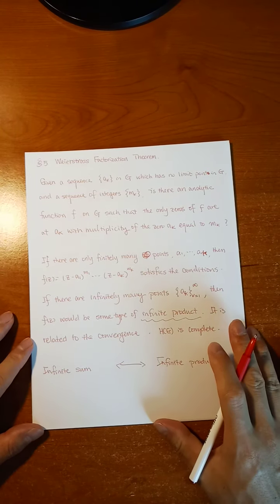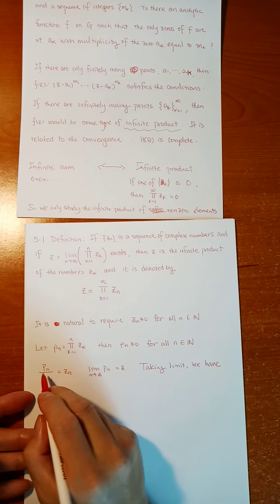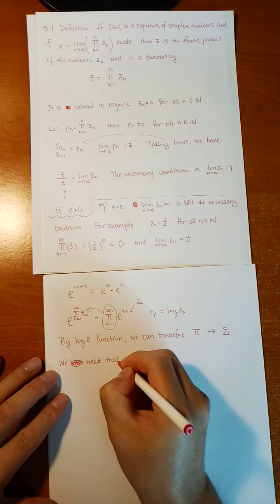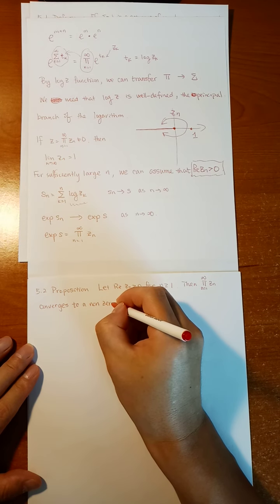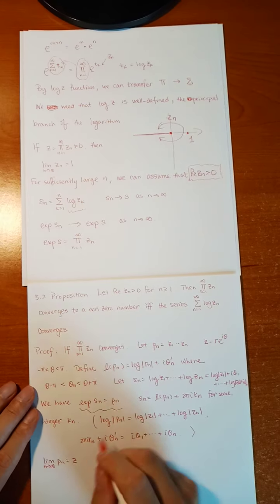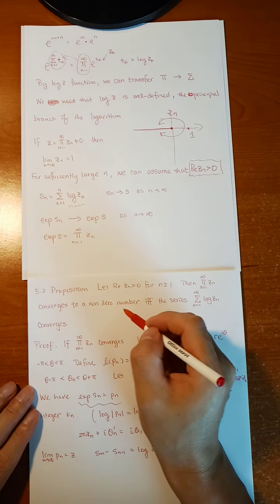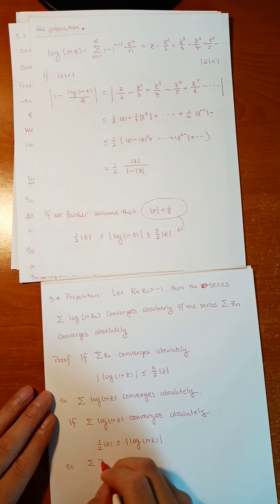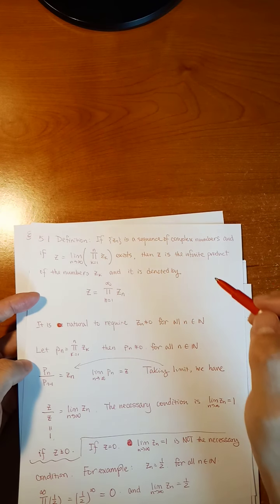MATE8309 - 2020/10/06 - Section 7.5 Part 1